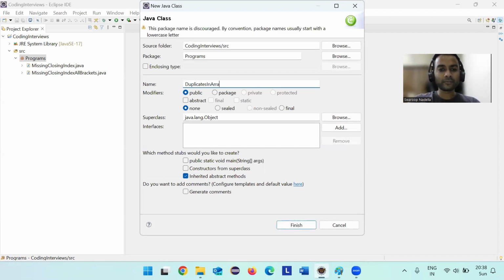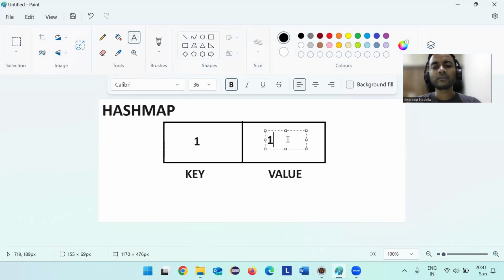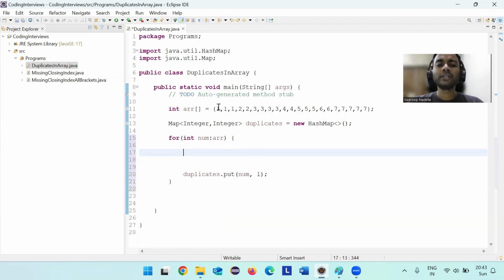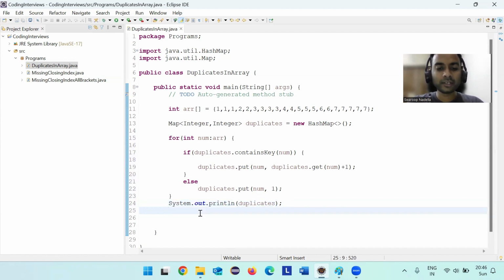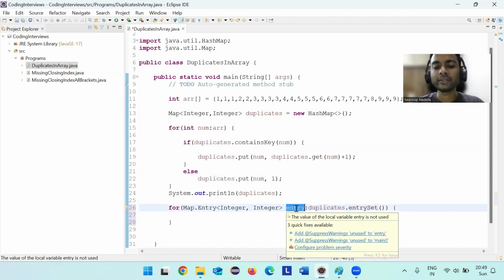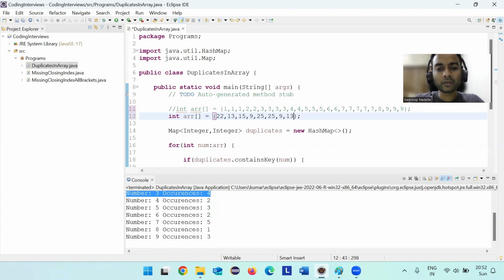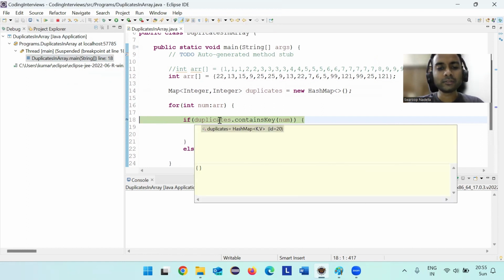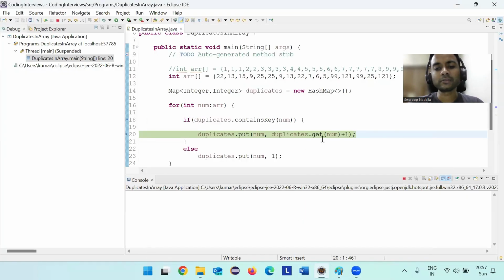Duplicate Values Count In Array using HashMap || Java Program || Swaroop Nadella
In this video we see how to write a Java Program for Finding Duplicate Values Count In Numeric Array using HashMap.